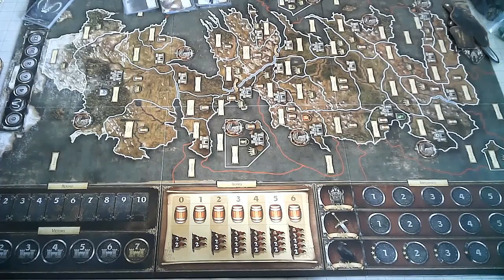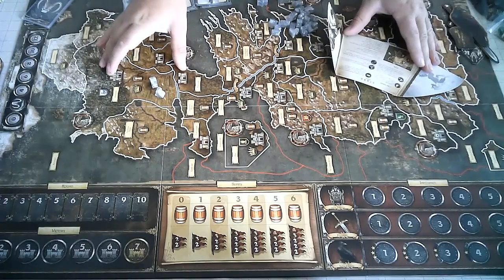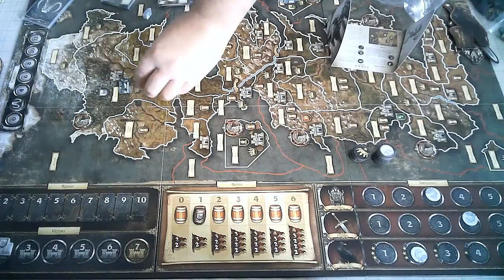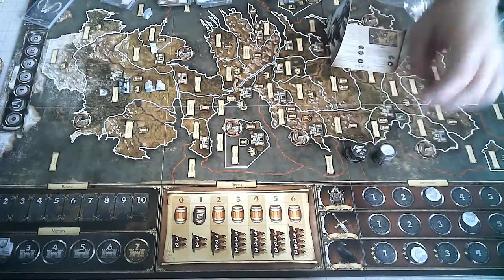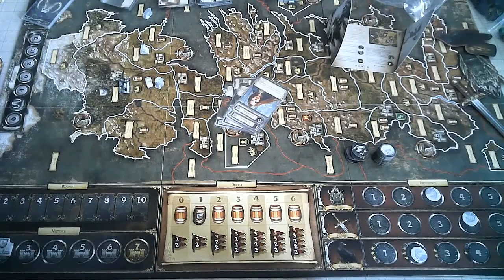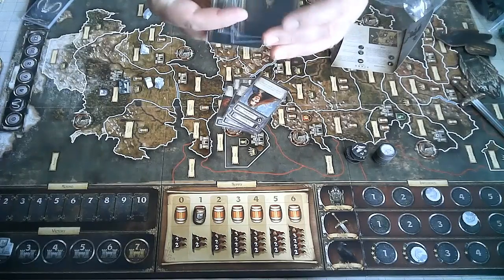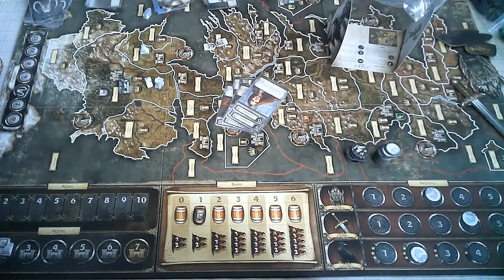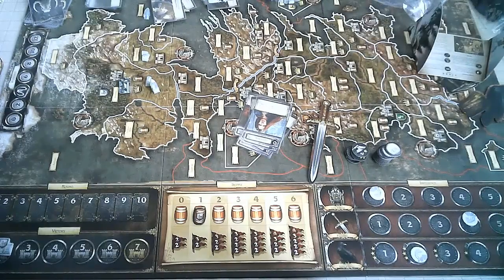[PLTG2] Ep26 A Game of Thrones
Play as one of the houses of Westeros and conquer the lands to become the new king. Will your plans go as intended or will any of your opponents upset your path to victory?